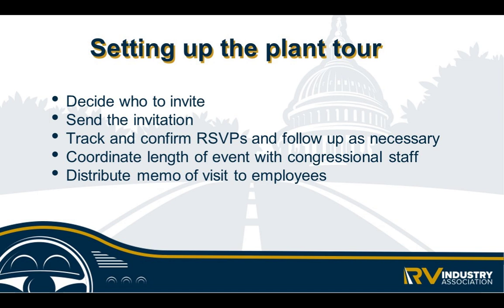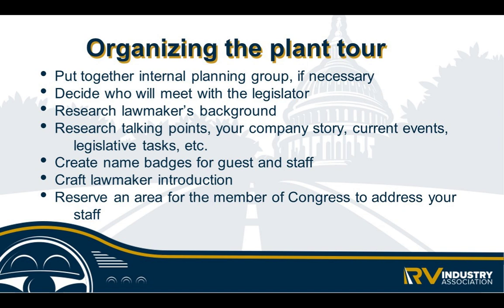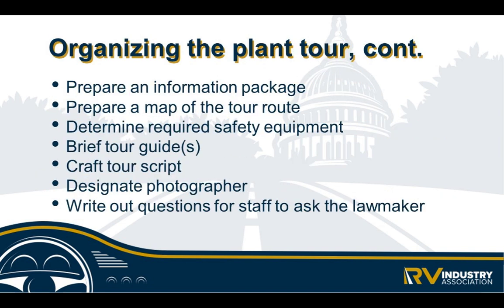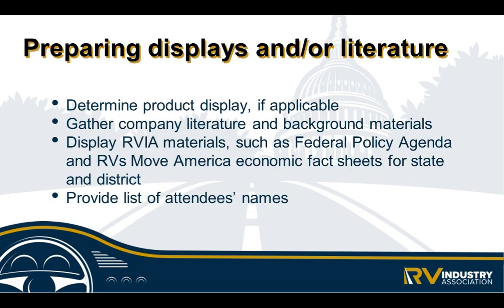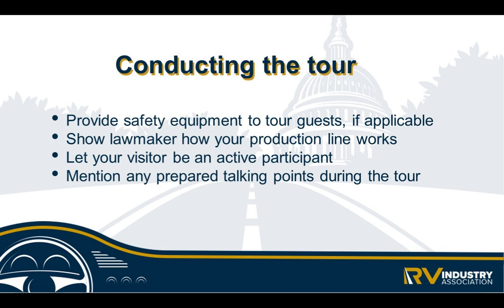Driving Policy Webinar: Hosting A Member Of Congress At Your Plant